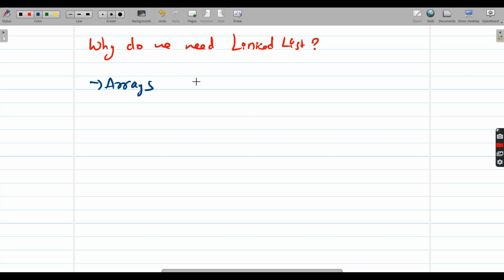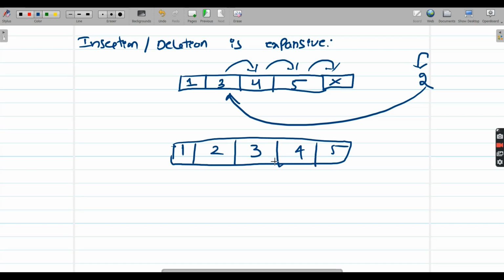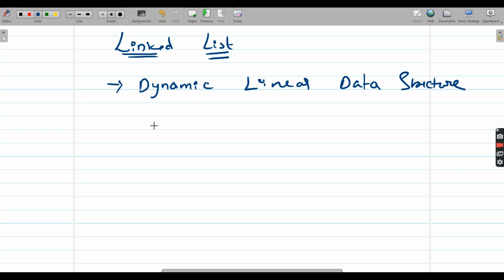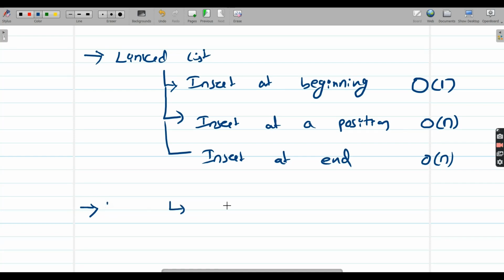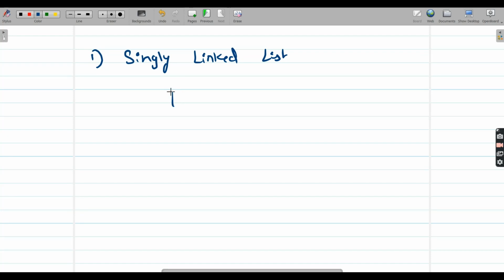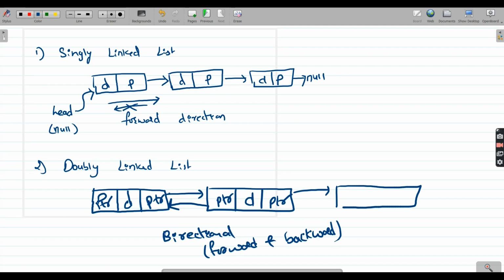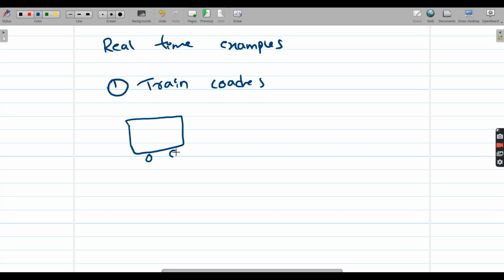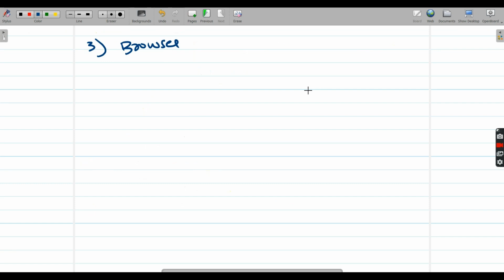Lecture 1: Introduction to Linked List | Linked List Series | SPG | Java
Hey Everyone, This is Episode 1 of Linked List series. In this series I'm going to cover the Linked List from basics to advance level and we are going to solve few most important frequently asked interview problems. In this video I covered background of Linked List. Also do comment if you are unable to understand anything, I will be happy to answer you.

Chapters

0:00 Welcome
1:22 Why do we need Linked List?
8:03 What is Linked List?
12:50 Disadvantages of Linked List.
14:37 Types of Linked List
20:42 Real Time examples

✨tags ✨
java interview questions
java tips
coding
where to learn dsa
dsa roadmap
design patterns
solid principles
Placement guide
Placement guide
leetcode
geeksforgeeks
blockchain
what is blockchain
blockchain technology
blockchain technology explained
blockchain explained